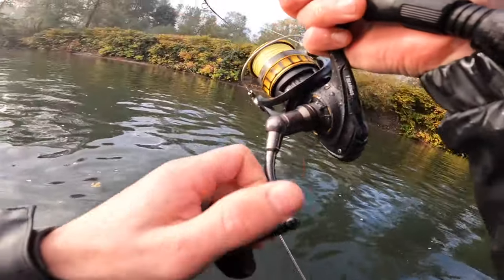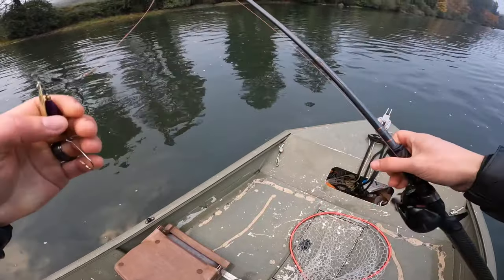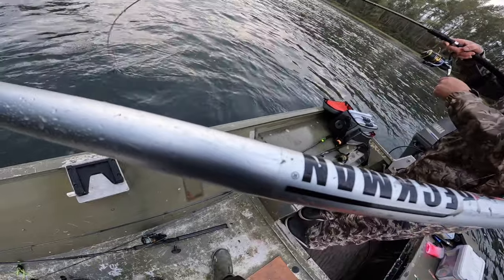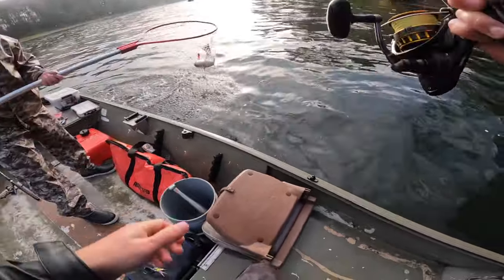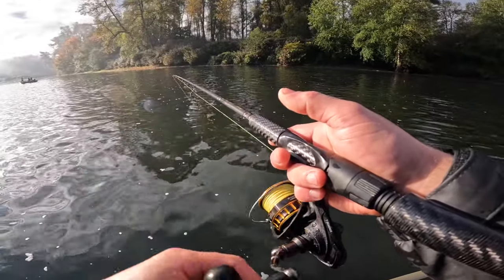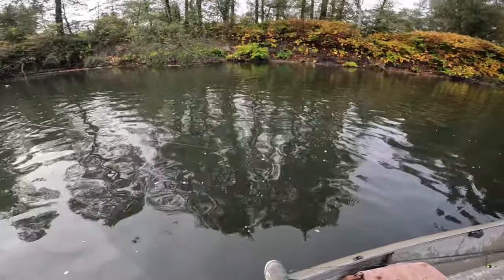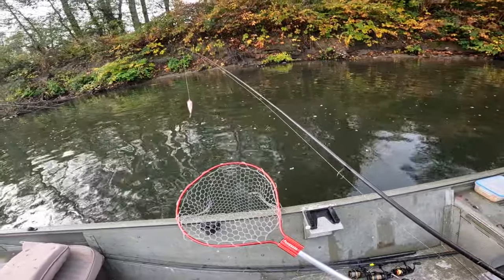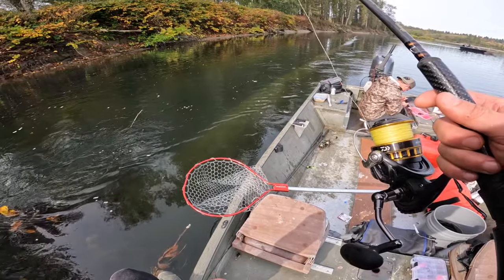Floating EGGS and Casting Spinners for Snohomish River COHO Salmon!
Fishing the Snohomish river for coho salmon in Washington State.